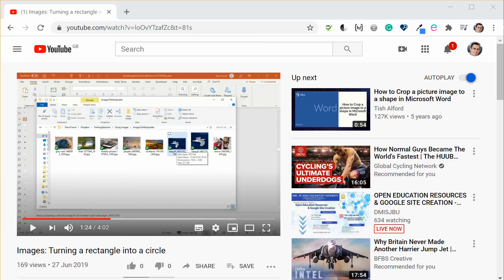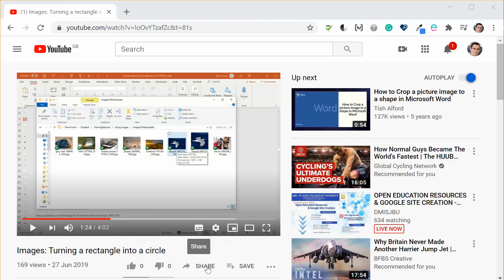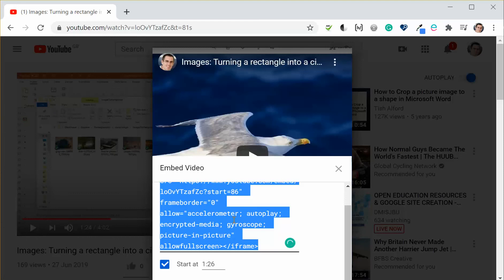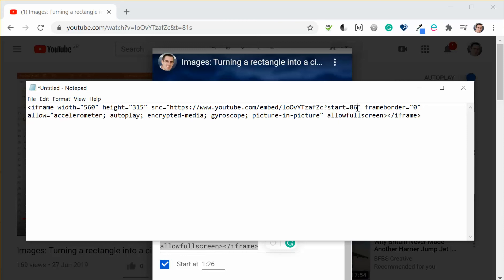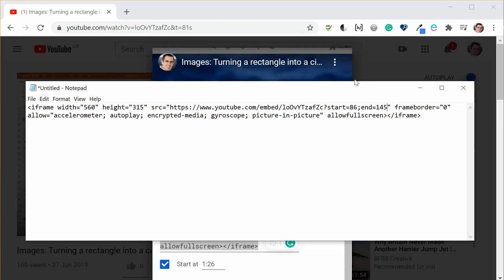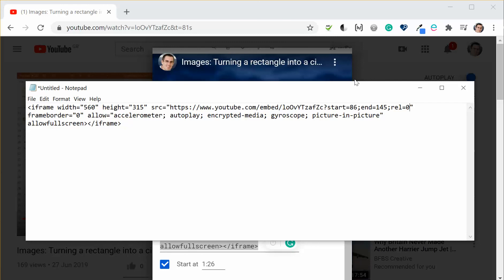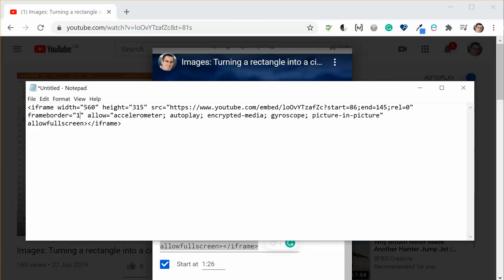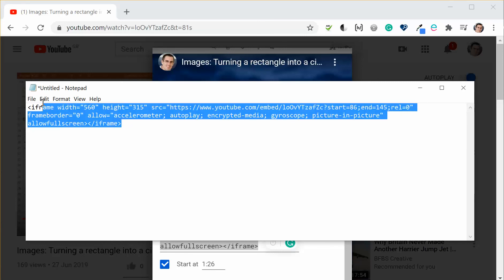Finding YouTube embed code and specifying the start and end time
This video shows how to locate and then tweak the embed code for YouTube videos, allowing you to specify both the start and end time that you want it to play.